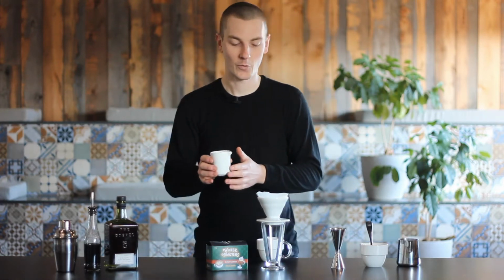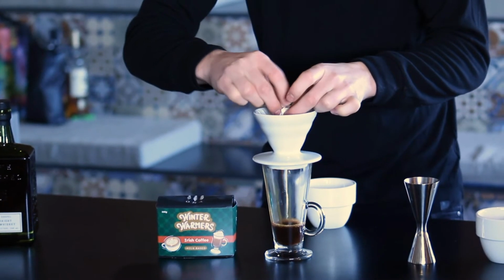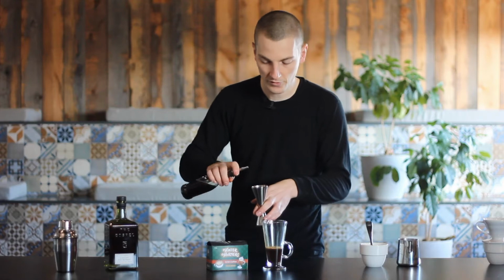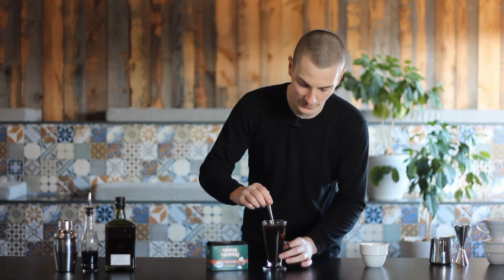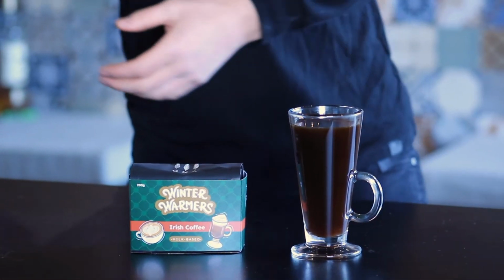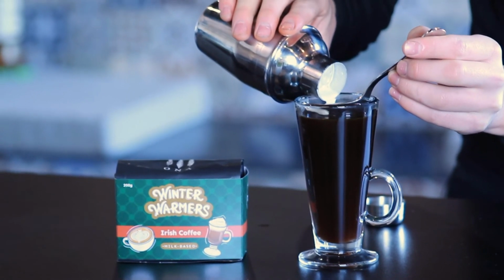Winter Warmers - Irish Coffee cocktail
Our Head Roaster, Danny Wilson isn’t just great at roasting – he was also a finalist in the World Coffee in Good Spirits Championships! Part of our ‘Winter Warmers’ series, the 'Irish Coffee' blend has been designed for preparation as a milk-based coffee to recreate the rich and sweet flavours of an Irish Coffee. Think honeycomb, chocolate, dried fruits and Irish cream, yum.

As a treat, Danny shows us how to make the perfect Irish Coffee cocktail using...well, the 'Irish Coffee' blend!

For origin information and a brewing guide for the coffee,